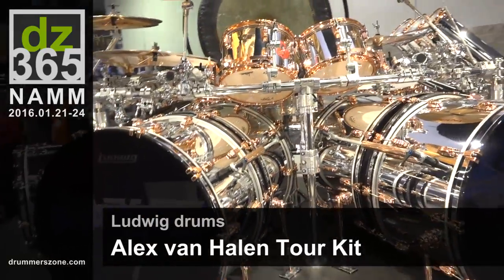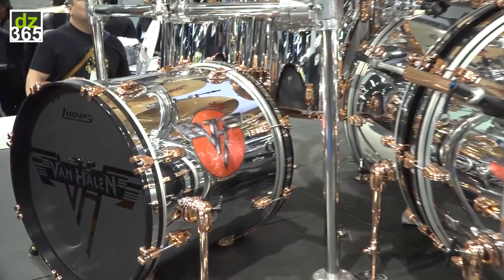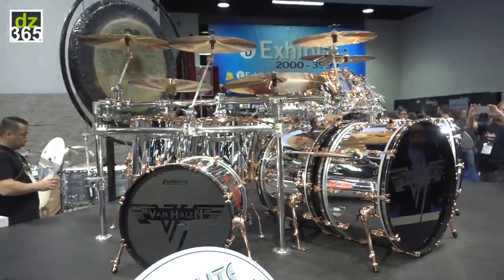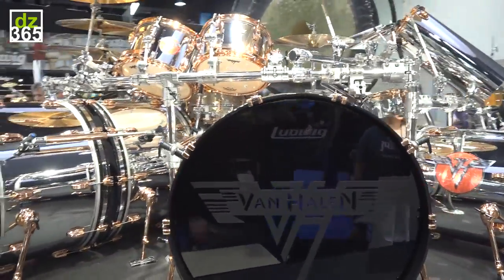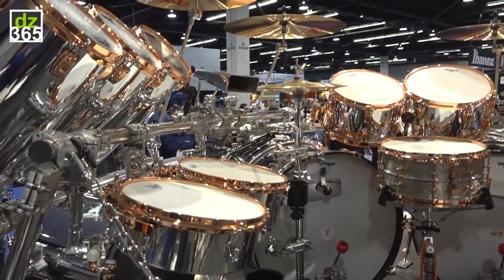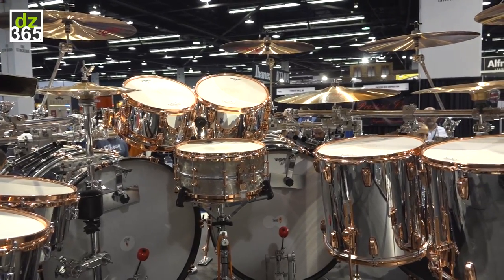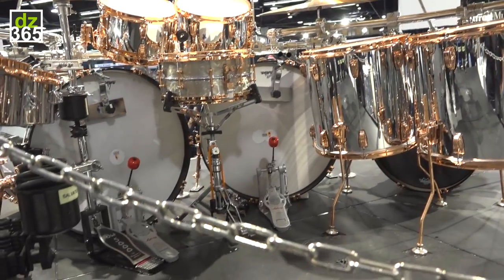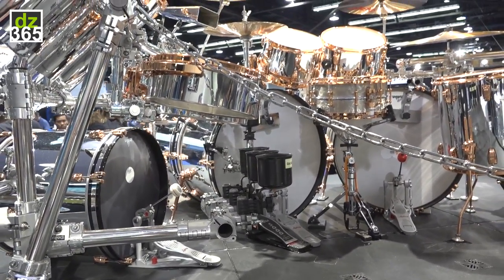Alex van Halen 2015 Tour drums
Watch the Alex van Halen 2015 touring kit that was on display at NAMM 2016. Also check out the Alex van Halen Limited Edition Supraphonic Ludwig snare drum that was released at the NAMM Show 2017.